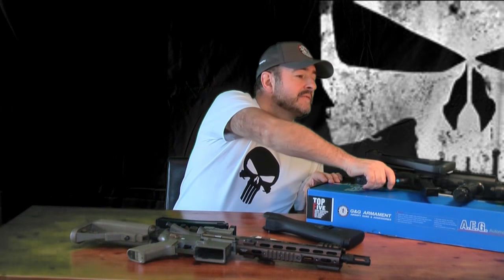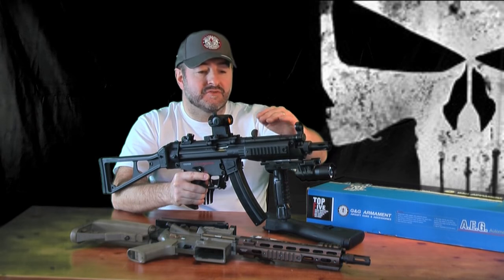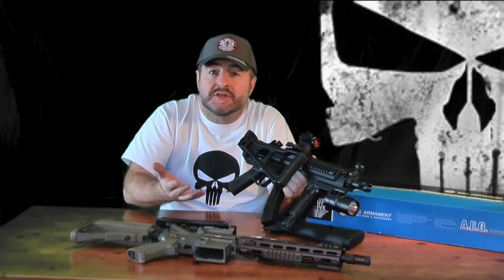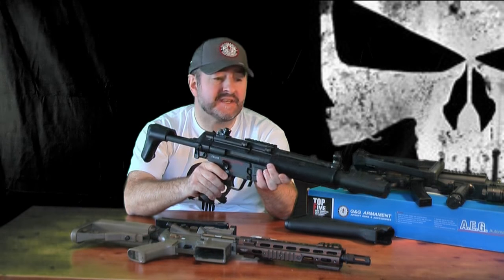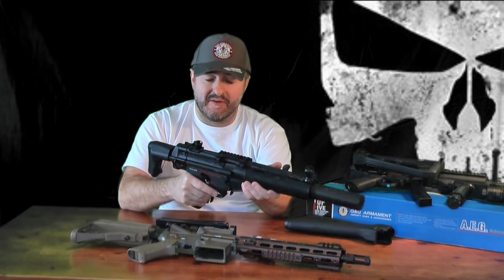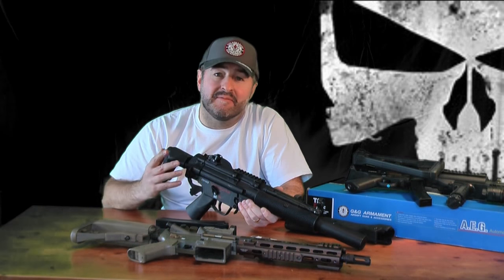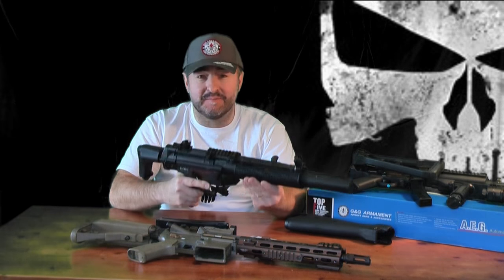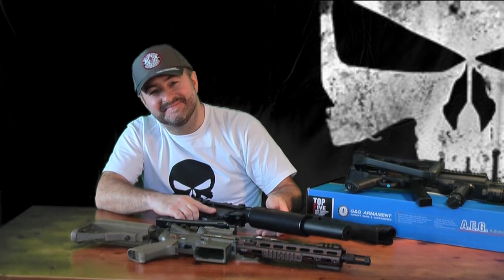Richy's No 1 - Top Five CQB Airsoft Guns - Part 5 of 5 which gun is it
Number 1 CQB gun of five reviews:  Join Richy on his 5th of 5 short reviews, on a wide range of airsoft guns for Urban and CQB games. Richy looks at a wide range of makes, models and styles. What will be his number one CQB gun - find out here.